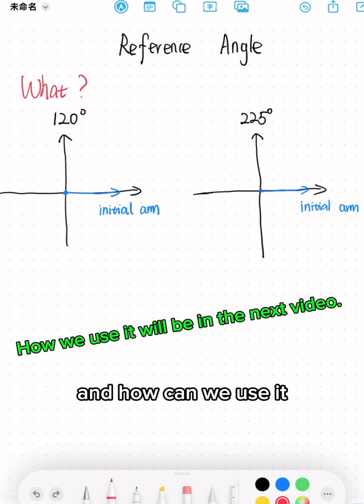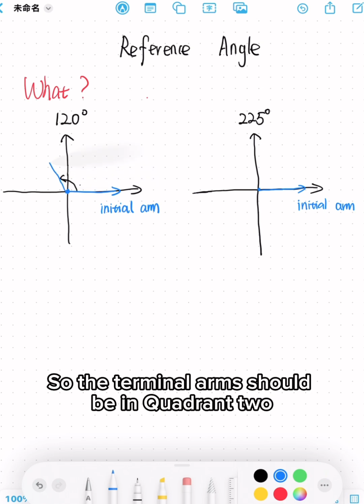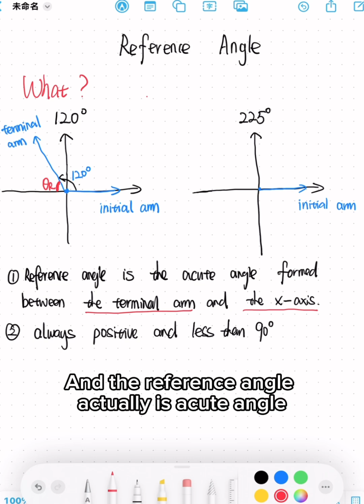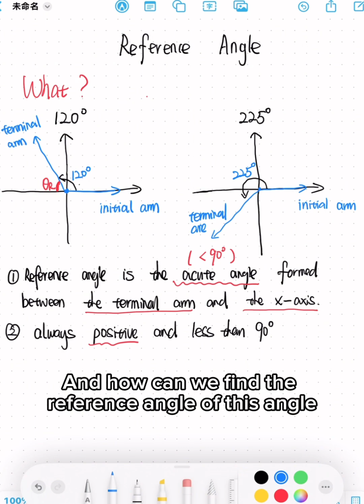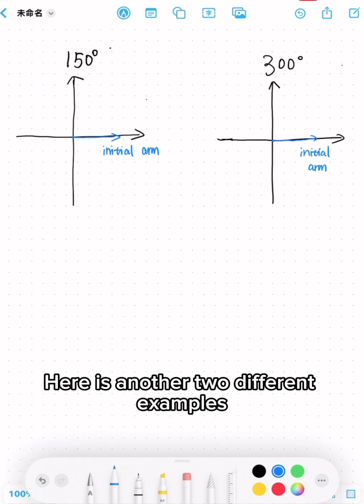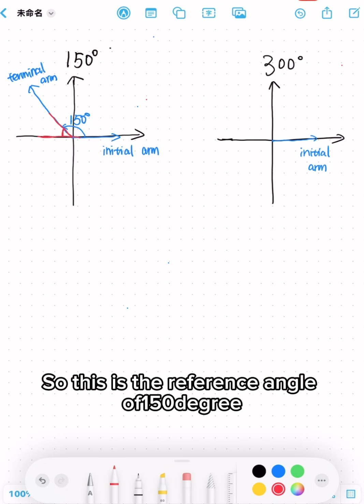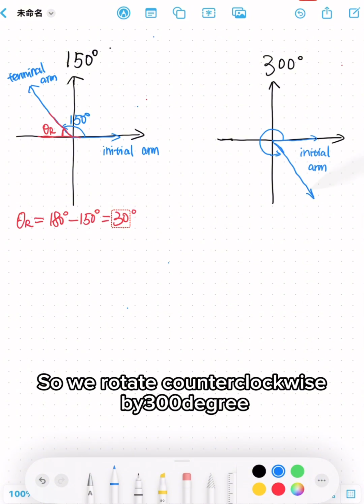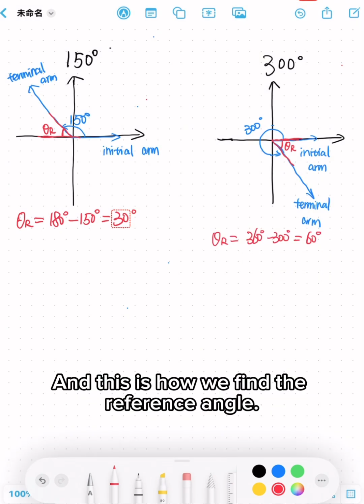Trigonometric Function: Reference Angle-what?